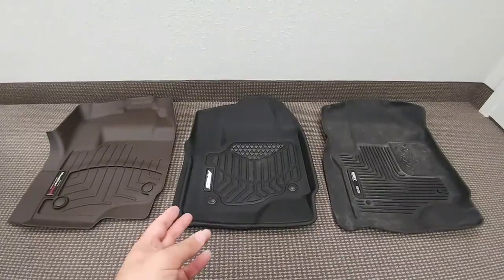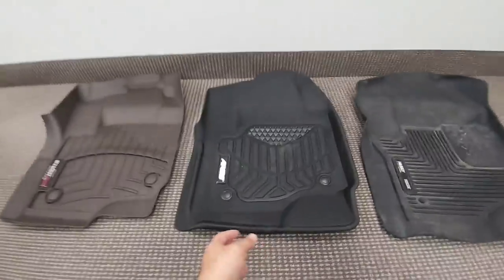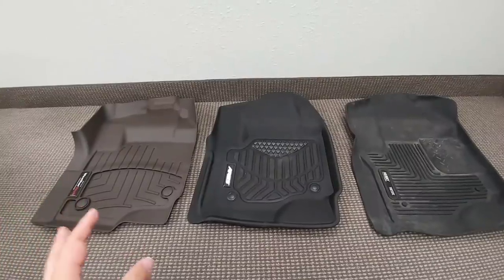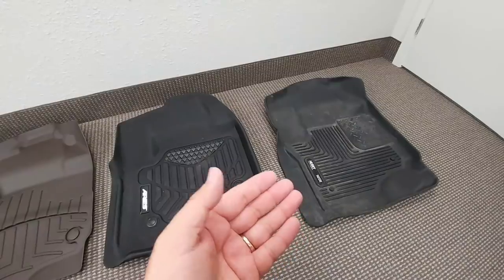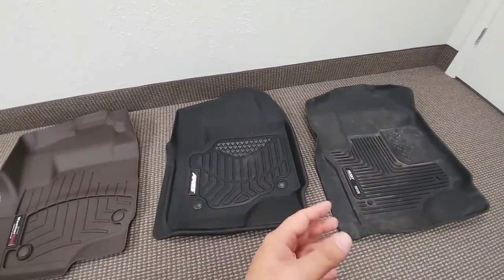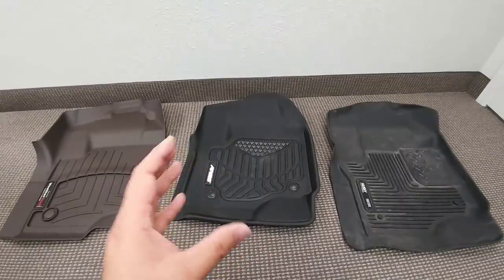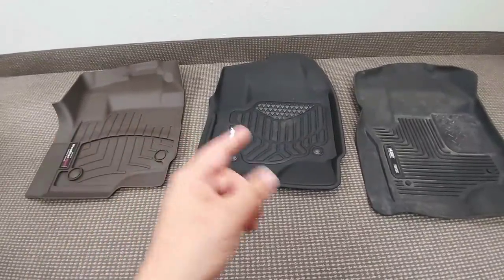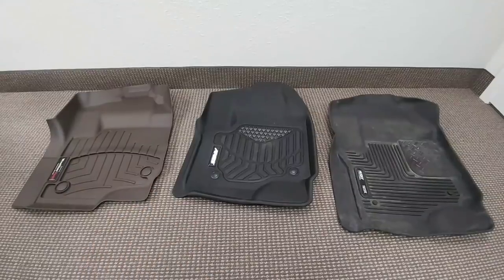2019 FLOORMAT SHOWDOWN! Weathertech vs Aries vs Husky Liner! Part 1 of 3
is my go to source for all things Truck, Trailer, and RV related!